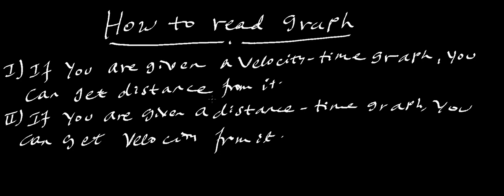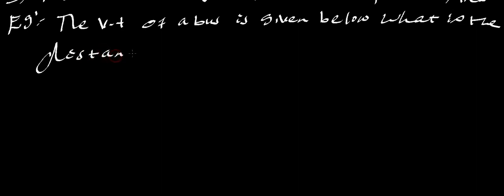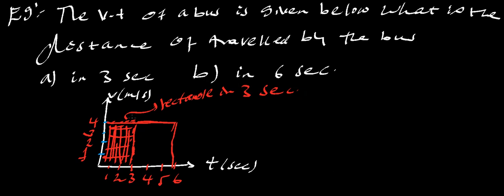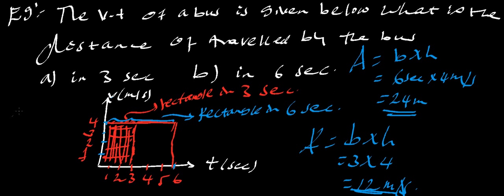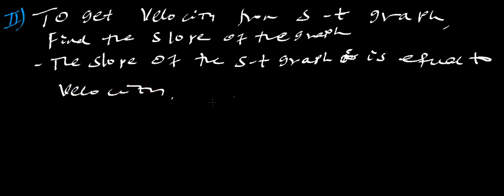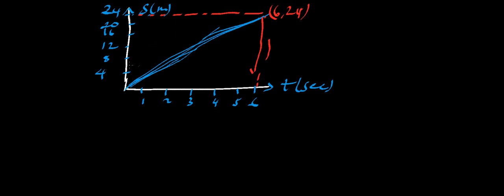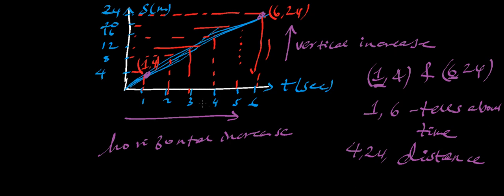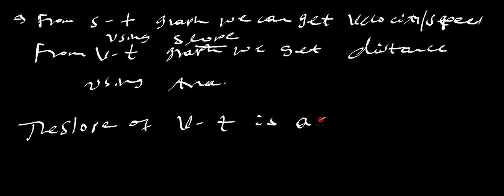Motion, How To Read Graph physics for grade 7&8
Distance-Time Graph is a graph with time (typically in seconds) as the independent variable on the x-axis, and distance (typically in metres) as the dependent variable on the y-axis. The slope of a distance-time graph is the object’s speed.

Position-Time Graph is a graph with time (typically in seconds) as the independent variable on the x-axis, and position (typically in metres) as the dependent variable on the y-axis.

When graphing position vs. time, the rate of change (slope) is the object’s velocity:

The velocity is positive when the object is moving away from a reference point (slope is positive, or increasing);
The velocity is negative when the object is moving toward a reference point (slope is negative, or decreasing);
The velocity is zero when the object is not moving (the slope is flat).